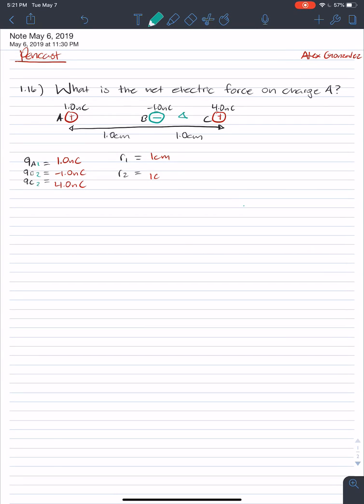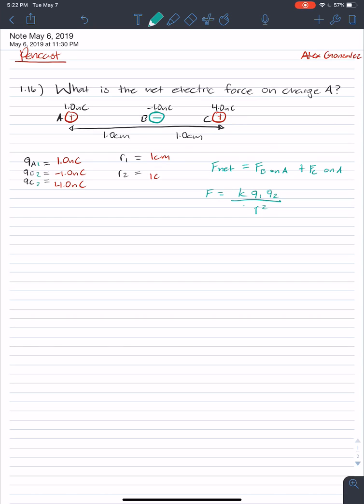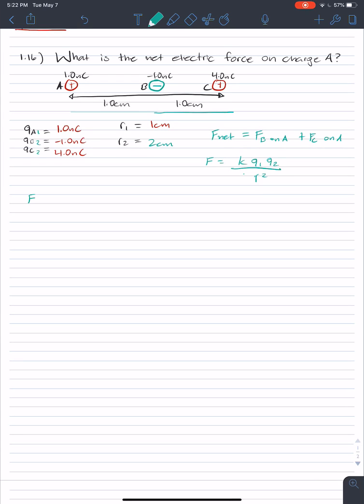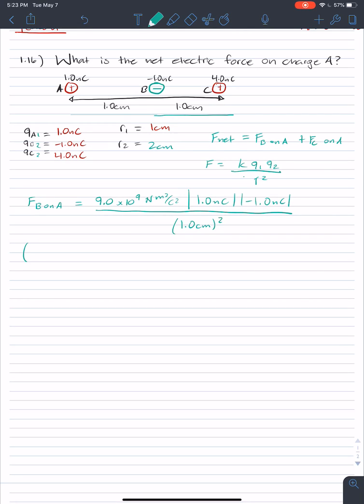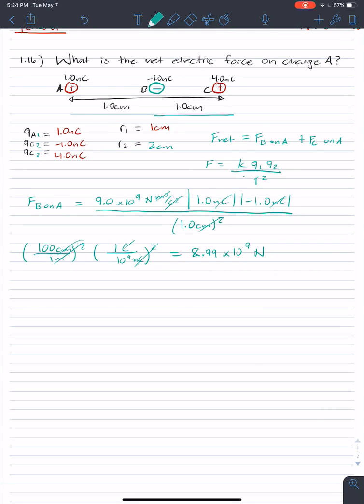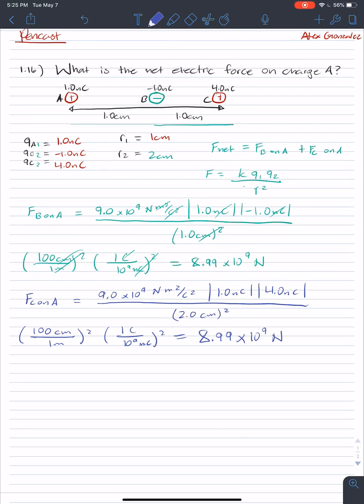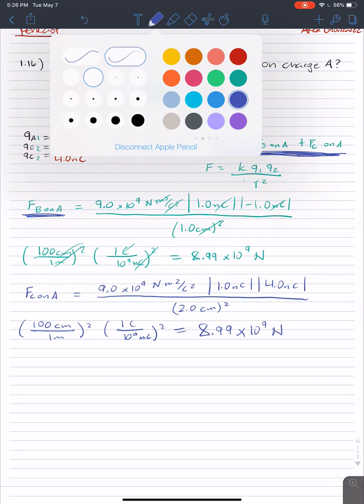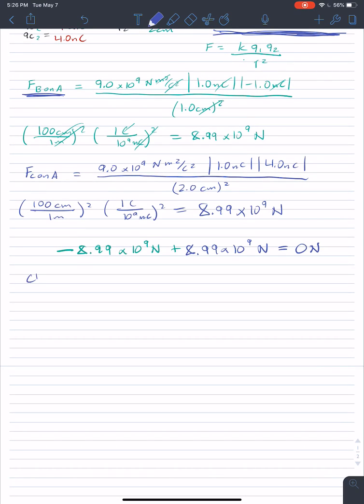Physics 6C pencast hw#1 problem #16